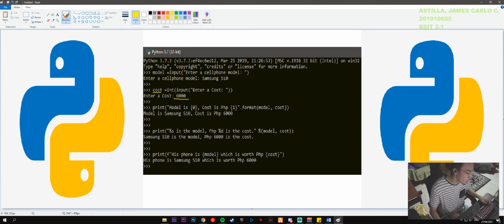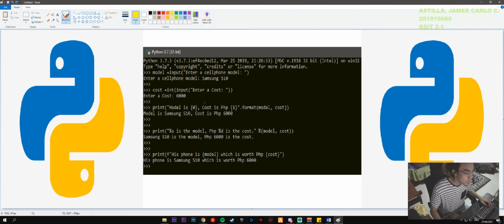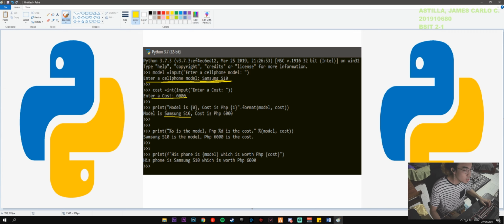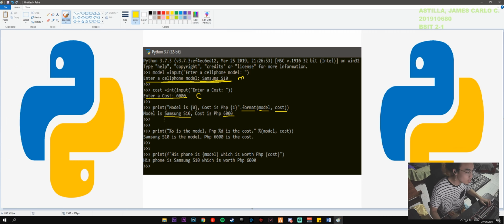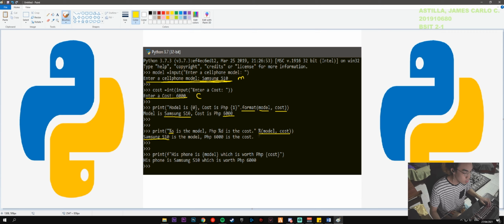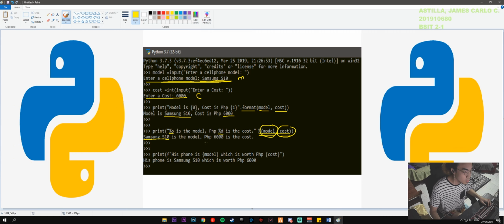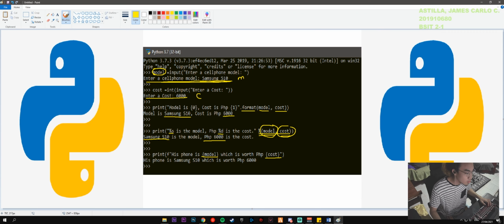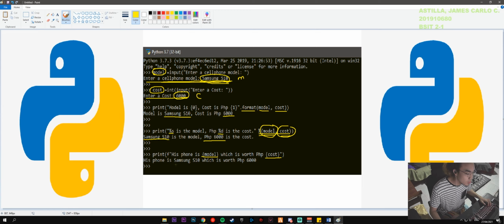ITEC65 ACTIVITY 4 PYTHON | RAW CLIP | 2022-04-27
Activity 4 (Python) in ITEC65 which I am explaining what I did (while I'm lazy).